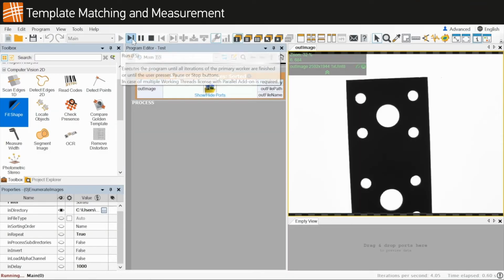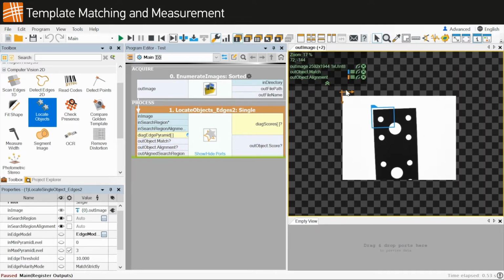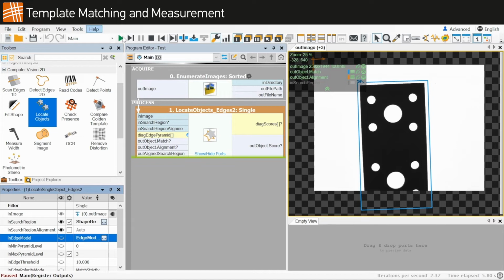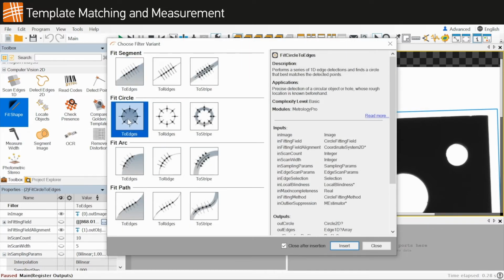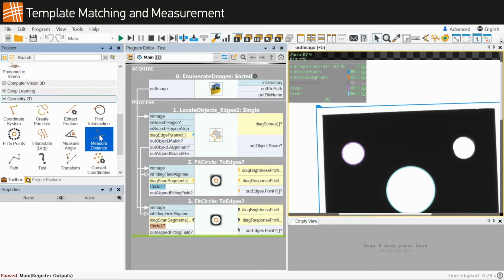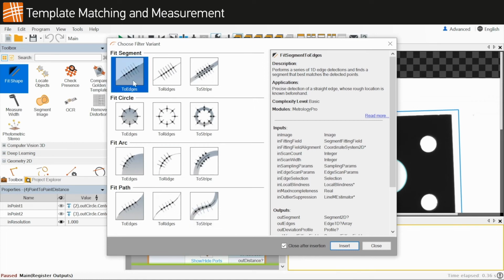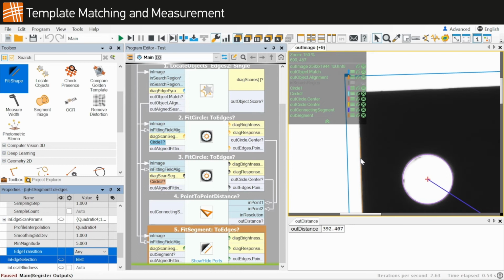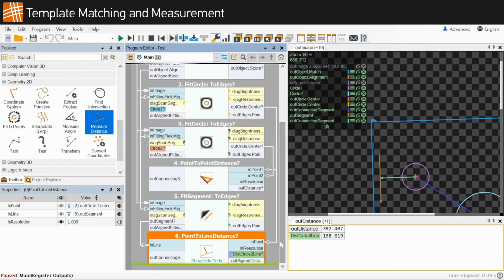Create your own software: Template Matching and Measurement BY Recab & Zebra Technologies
Adaptive Vision Studio 5.1 is data-flow based software designed for machine vision engineers. It does not require programming skills, but it is still so powerful that it has been used in many of the most demanding vision systems. Test a free version of Adaptive Vision Studio 5.1

The architecture is highly flexible, ensuring that users can easily adapt the product to the way they work and to specific requirements of any project.

Why Adaptive Vision Studio?
* Because you develop vision systems much faster than with low-level programming.
* Because this is the most powerful graphical software on the market.
* Because you are getting everything you need for industrial image analysis – together with the highest performance and flexibility.
* Because the world is changing and new challenges require new approaches.

About Recab:
At Recab we adapt our products for your needs, so that you do not have to customize your application according to what products are available.

You are very welcome to get in touch with us early in the idea processing
– our application engineers and products specialists are here to help you find the optimal solution for you.